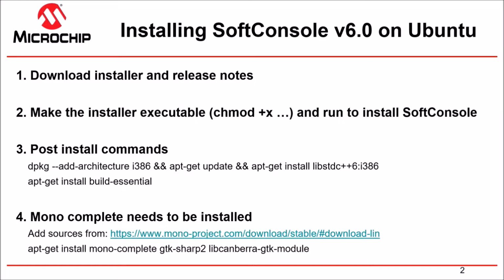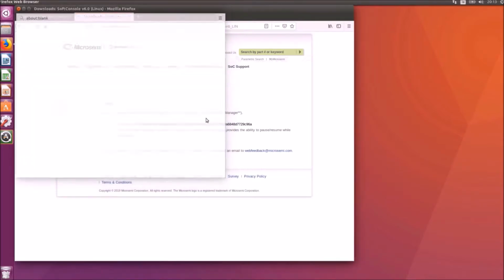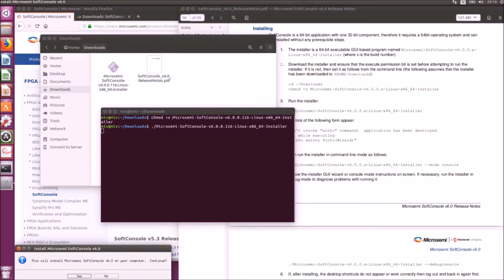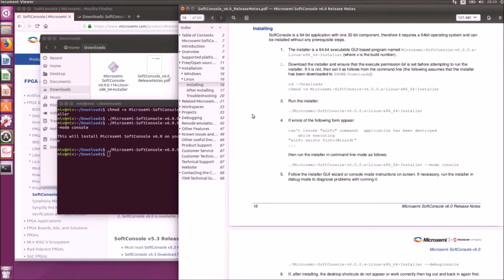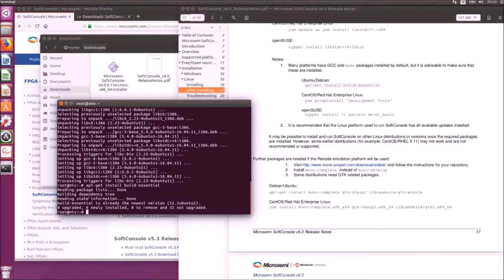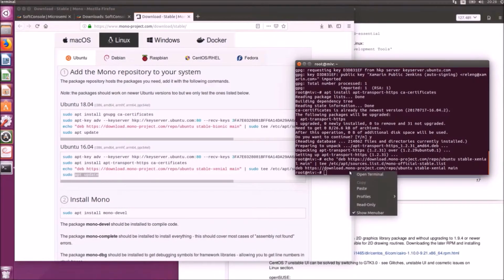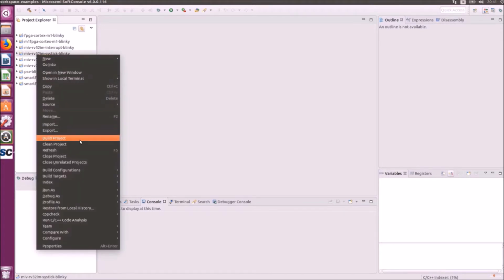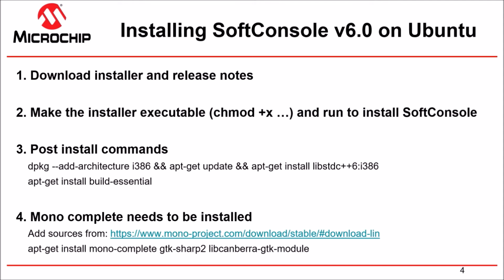Installation of SoftConsole in Ubuntu